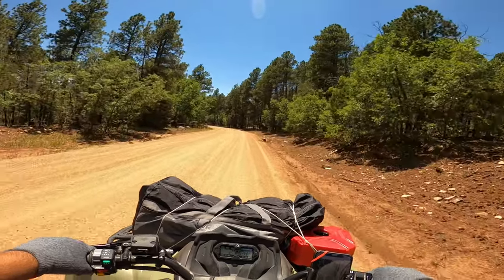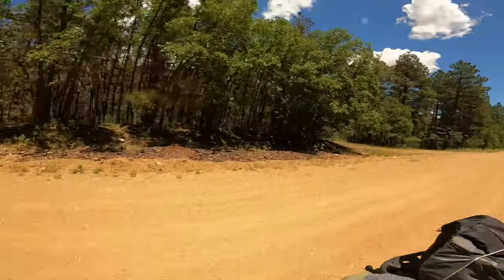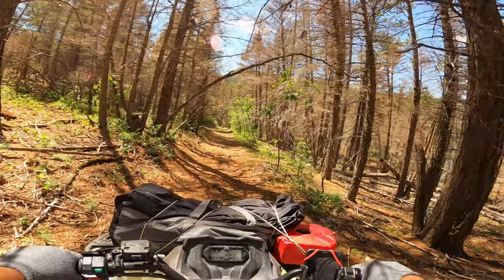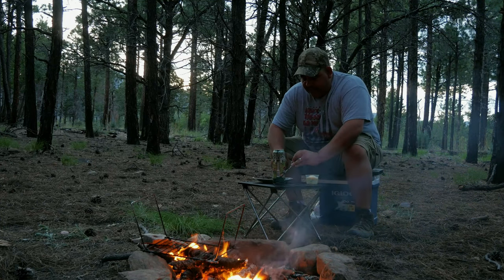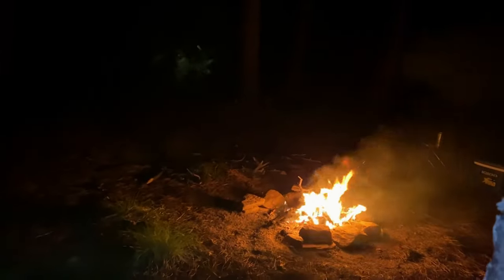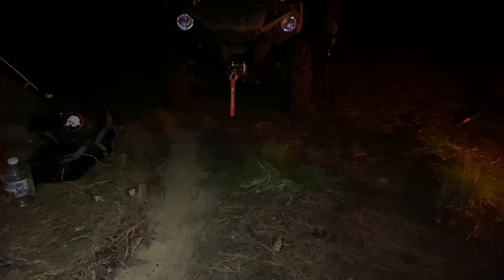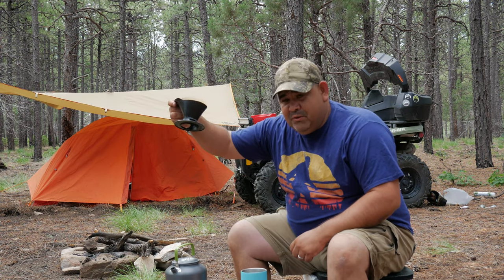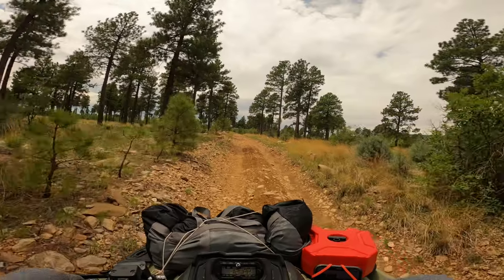Solo ATV Camping On My Can-Am: Peaceful Trail Ride Through The Forest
I head into the Cibola National Forest on a Solo ATV Camping trip touring one of the many off-road trails found in this mountain range. As the day progressed, I locate a great spot to set up my tent within a grove of ponderosa pine trees. No time was wasted and my camp was quickly developed along with enjoying a great campfire cooked steak and cold beer.

Gear I use and trust:

Marmot Catalyst Tent
Tarp Shelter
Sleep Pad NeoAir XTherm
Nemo Disco 15 Degree Sleeping Bag
Melitta Coffee Pour Over
Coffee Grinder
Mini Coleman Camp Stove
Camp Cookware
Light Bar
GoPro Hero 8 Black
DJI Mavic Air 2
Purple Panda Lapel Mic